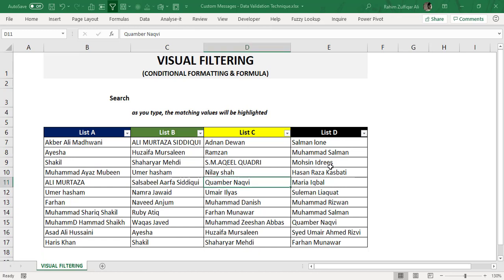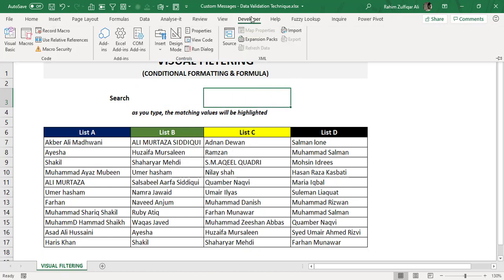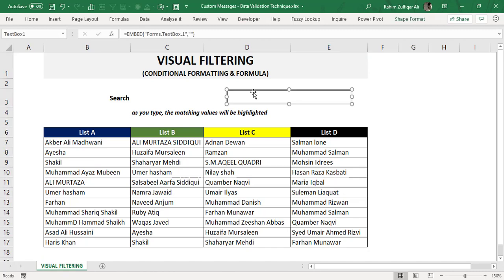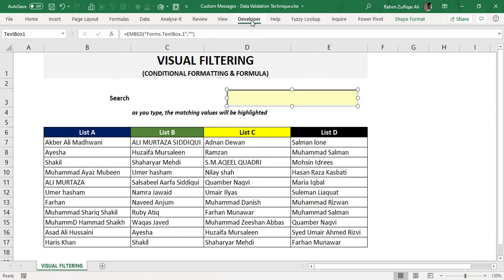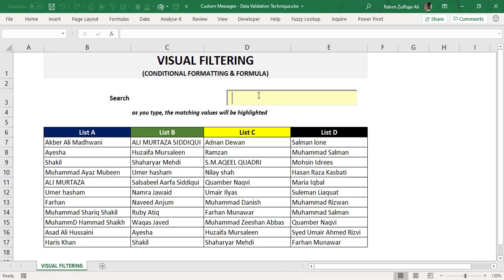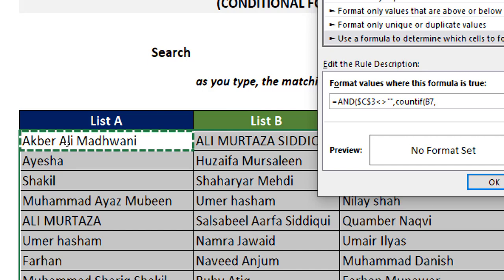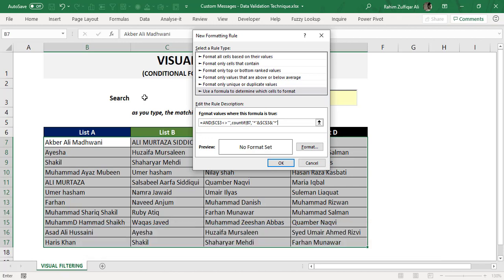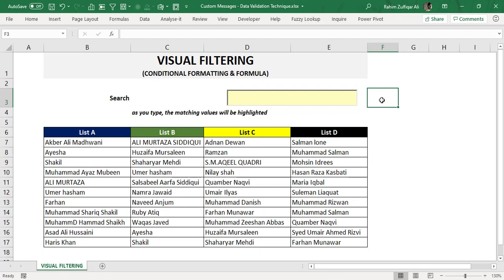VISUAL FILTERING IN EXCEL (Conditional Formatting, Formula, TextBox [Developer]) in Microsoft Excel